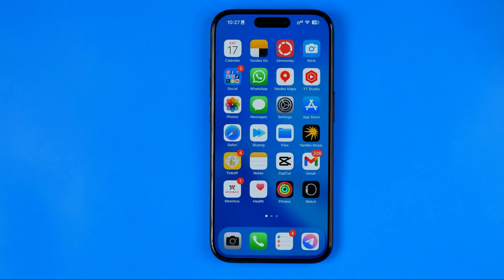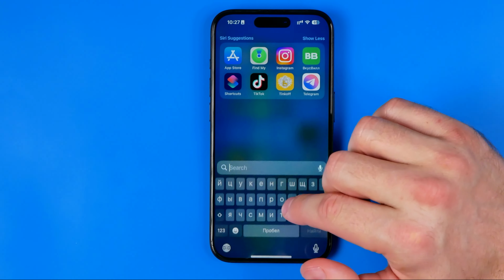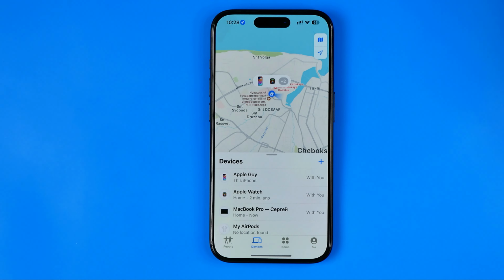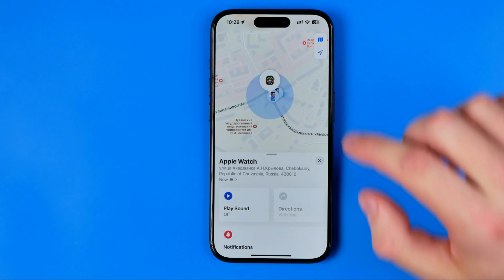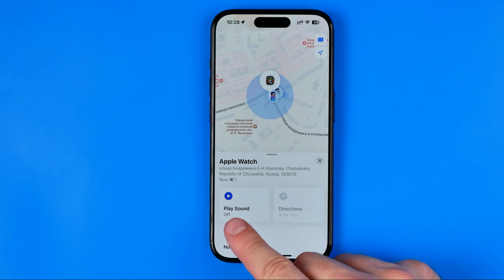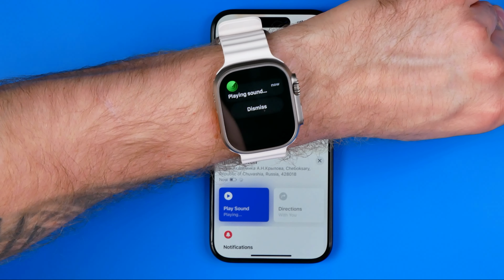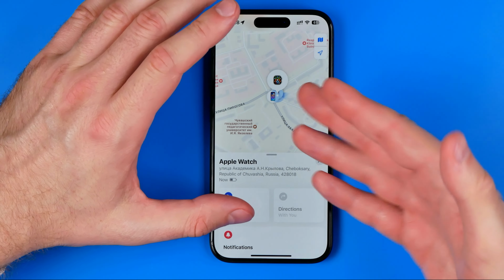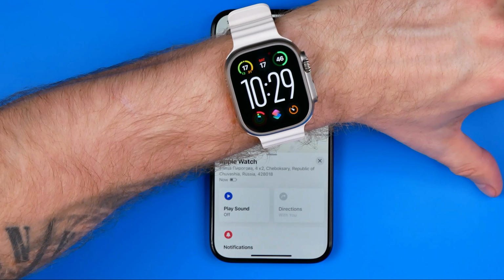How to Find Your Apple Watch Using Your iPhone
Here's how to use find my iphone! In this video I will show you how to find your apple watch by pinging it from iphone. Be sure to watch the video to the very end. You will learn how to find apple watch using iphone. That's easy and simple to do!